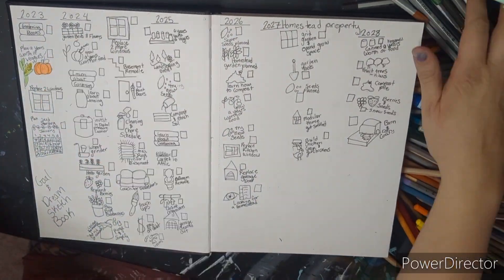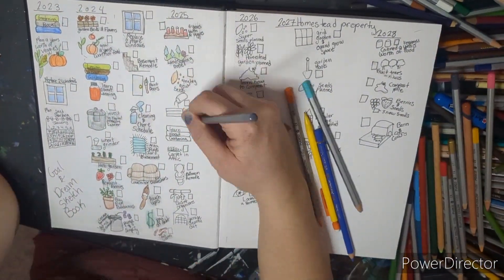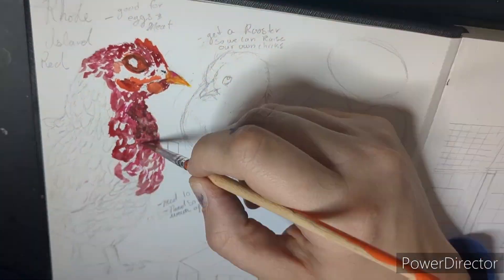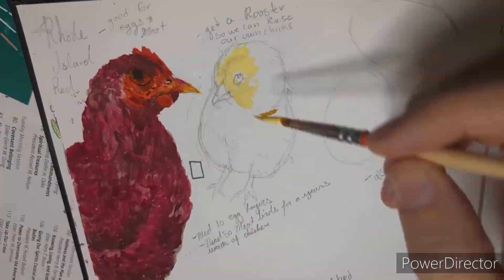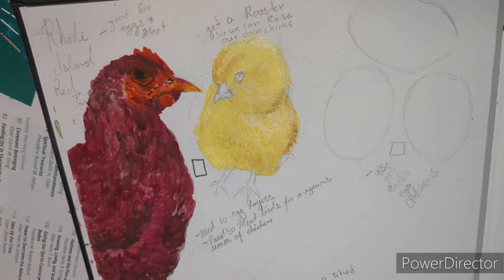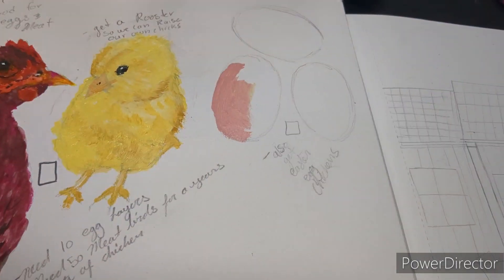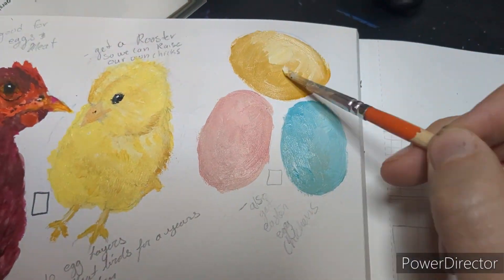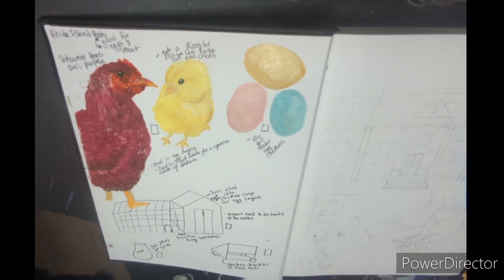Goal Sketch Book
Goal setting is so important, it can seem daunting at times. But finding a fun way to set goals and plan for the future can make all the difference.

Audio is Free on Power director smiles track

Supplies used

Sketch book

Mix Media Pad, Ohuhu 10.8"x8.3" Mixed Media Art Sketchbook, 120 LB/200 GSM Heavyweight Papers, 78 Sheets/156 Pages, PU Hardcover Mixed Media Paper Pad for Acrylic, Painting Christmas Gift

Colored pencils

Derwent Colored Pencils, WaterColour, Water Color Pencils, Drawing, Art, Metal Tin, 24 Count (32883),Multicolor

Guache

HIMI Gouache Paint Set, 24 Colors x 30ml/1oz with 3 Brushes & a Palette, Unique Jelly Cup Design, Non-Toxic, Guache for Canvas Watercolor Paper - Perfect Beginners, Students, Artists(Green)